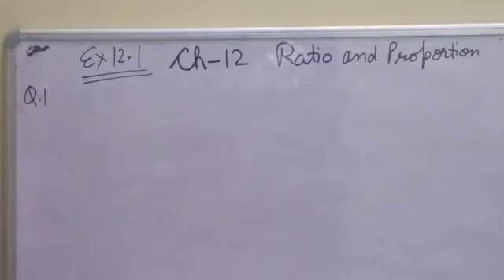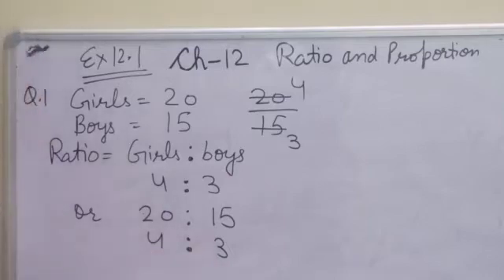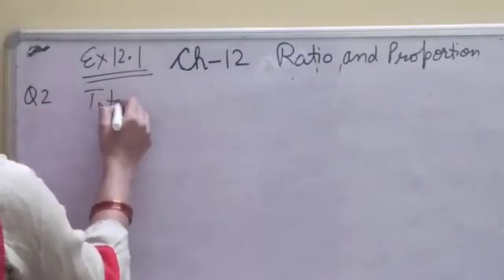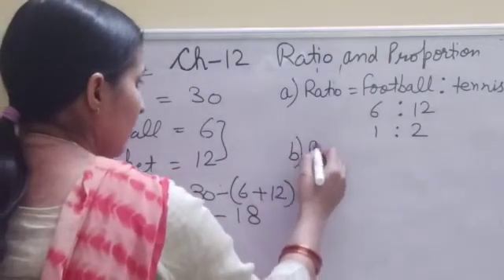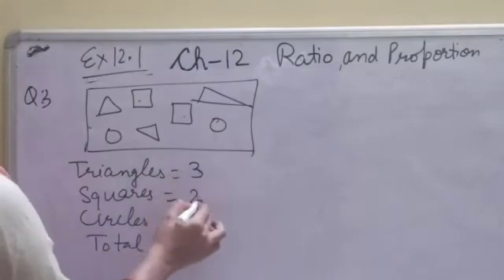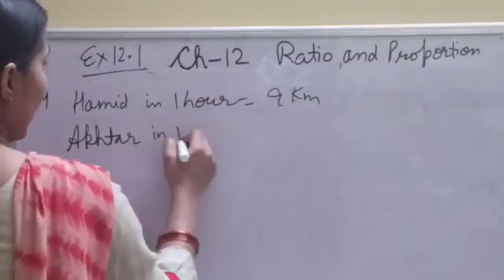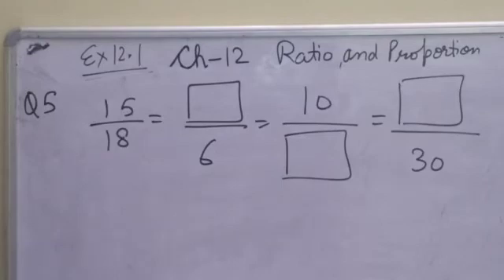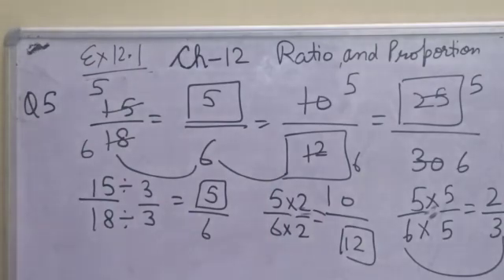Maths | Class 6 | Ch - Ratio and Proportion